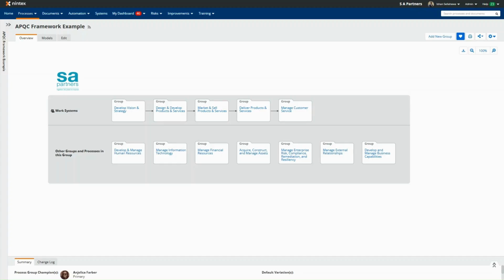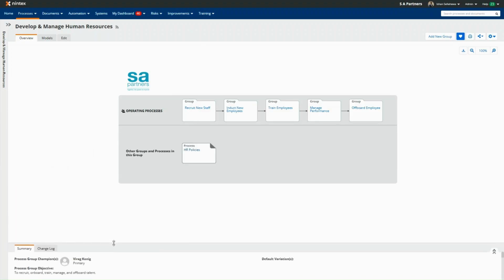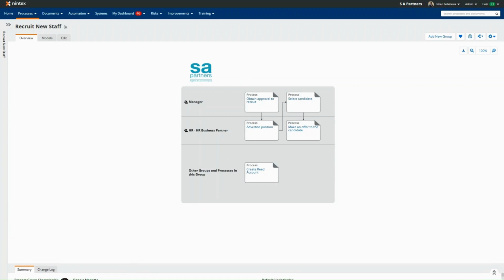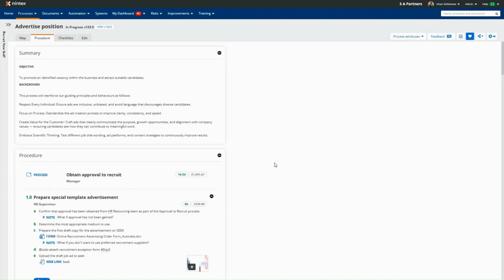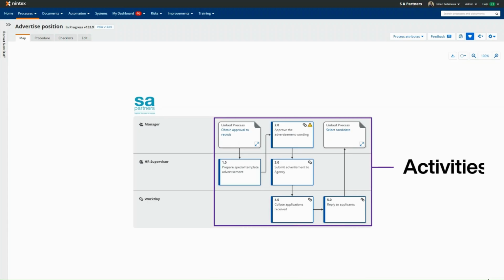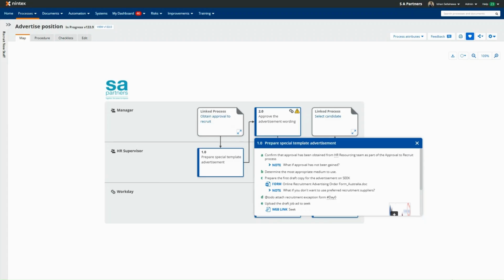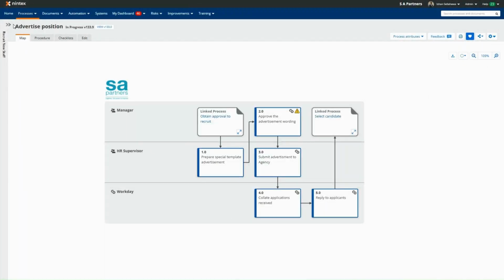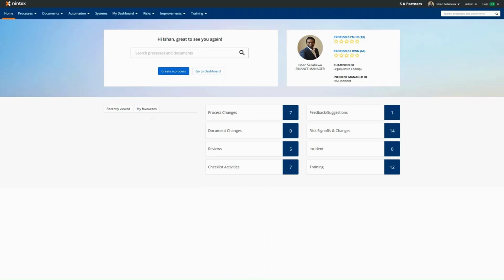Digitising Shingo Principles with Nintex Process Manager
In this practical and insightful session, we explore a proven methodology for mapping business processes on a Shingo journey using Nintex Process Manager to bring clarity, accountability, and continuous improvement to life.

Whether you're starting out with Shingo or looking to deepen your approach, this demonstration shows how to move from theory to action.

What you’ll learn:
🔹 How to identify and map the full hierarchy of your business , from core work systems to enabling management systems
🔹 How to break these into subsystems and workflows, with clear ownership and purpose at every level
🔹 How to define KPIs and KBIs that connect performance to behavior
🔹 How to visualise standard work through detailed, user-friendly workflows
🔹 How Nintex supports ongoing improvement through built-in feedback tools
🔹 How to manage change effectively, with digital notifications, version control, and employee acknowledgement features

This approach is about making work easier, clearer, and more aligned with Shingo principles — all while empowering your people with the right tools and structure.